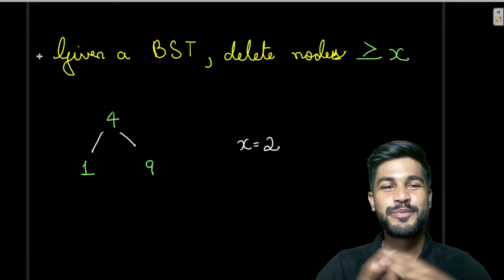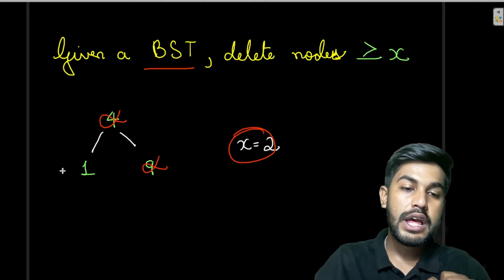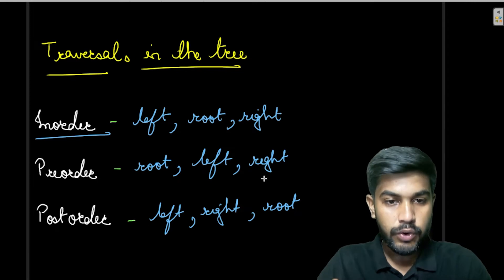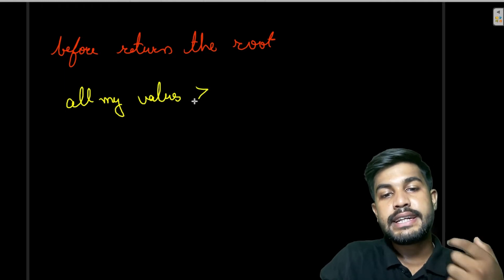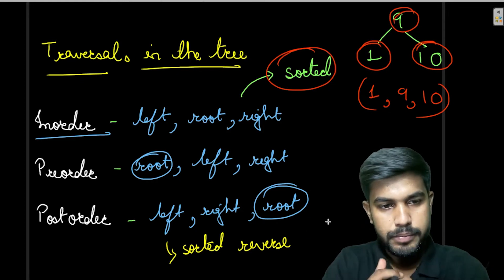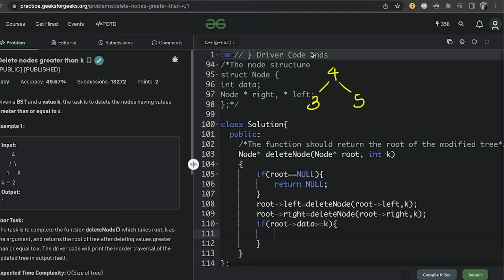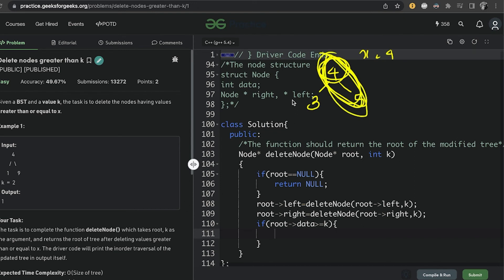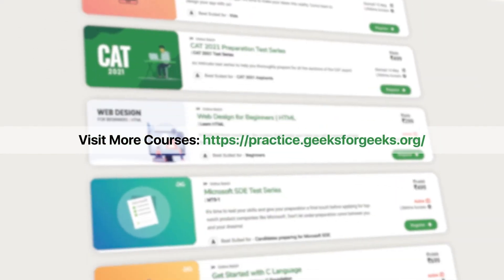Delete nodes greater than k | Problem of the Day : 02/08/22 | Siddharth Hazra